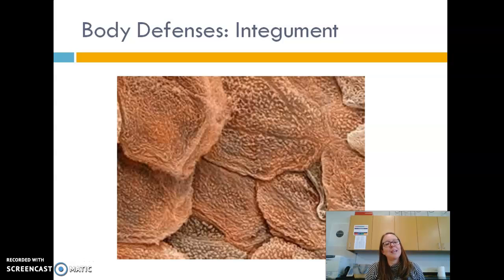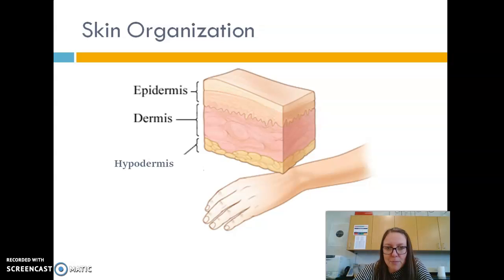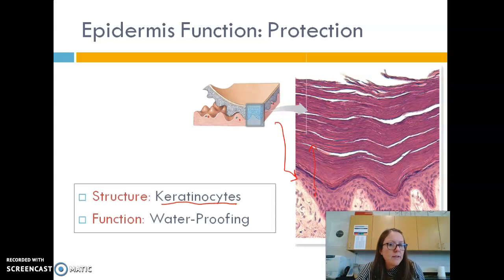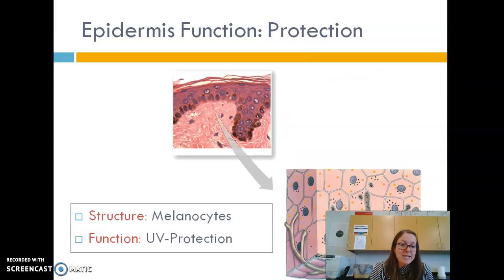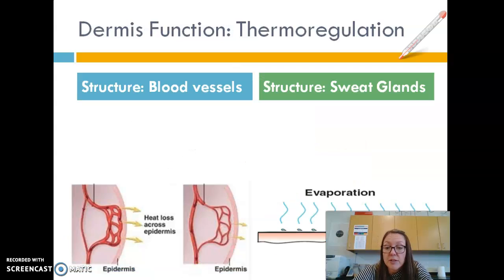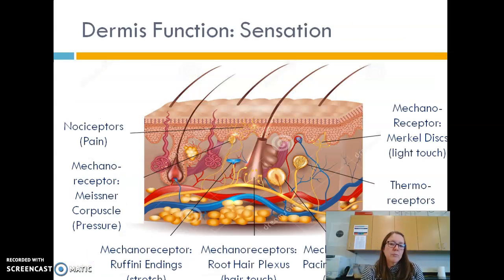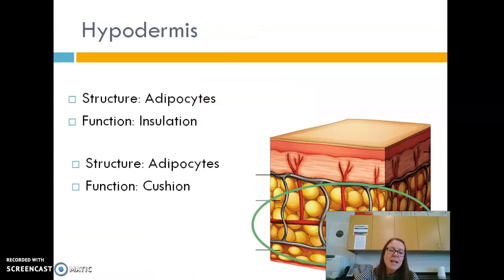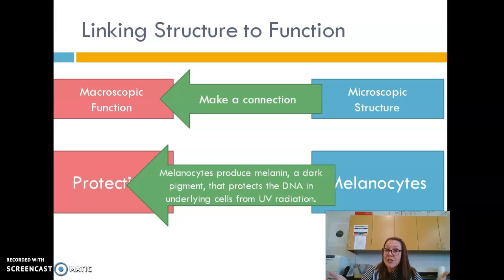Integument Structure & Function